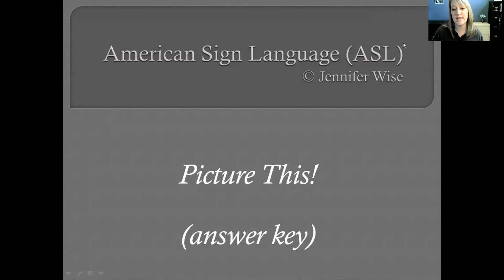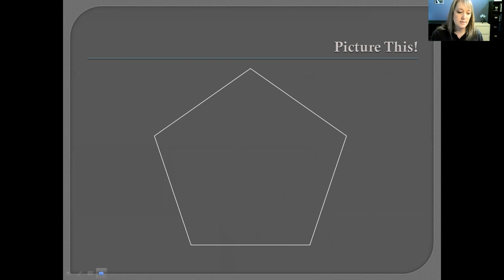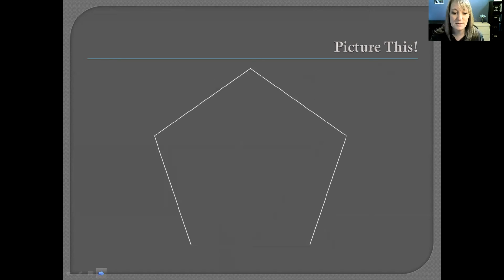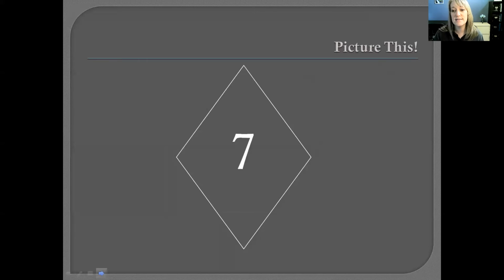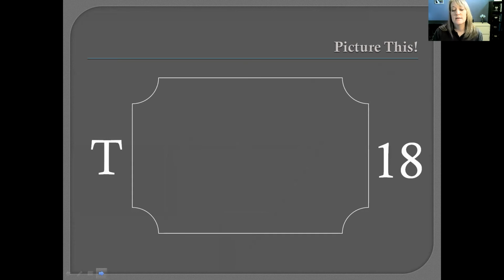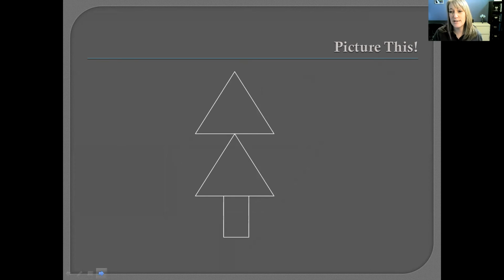Picture This!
a brain exercise to help you start SEEING pictures and descriptions in ASL instead of only signs
by Jennifer Wise, M.A. TASL
Teaching Philosophy Statement and Second Language Learning Research information found